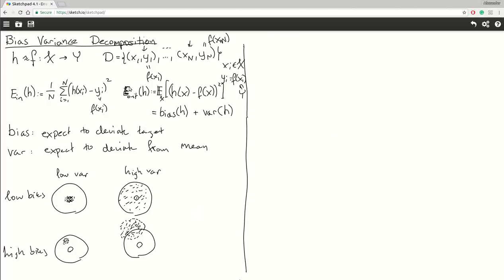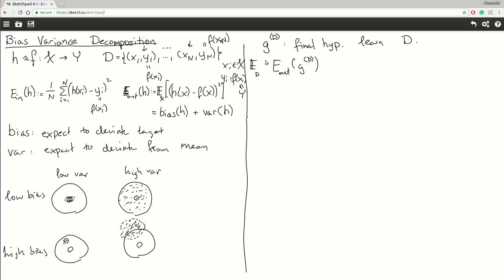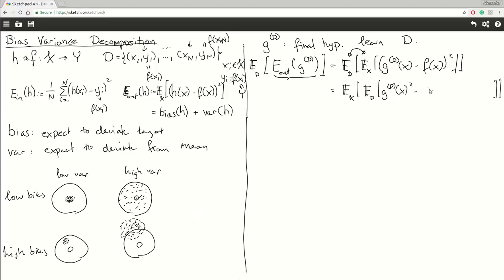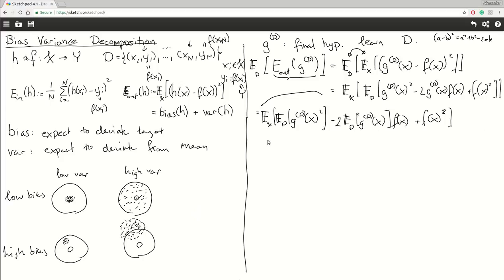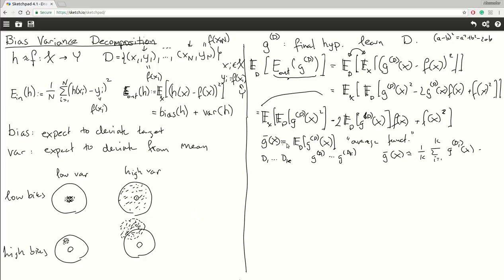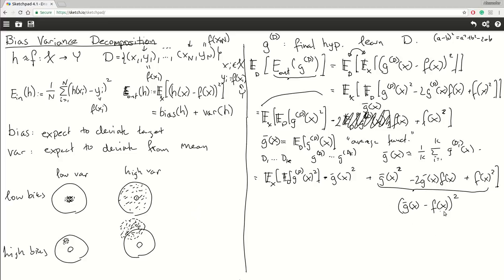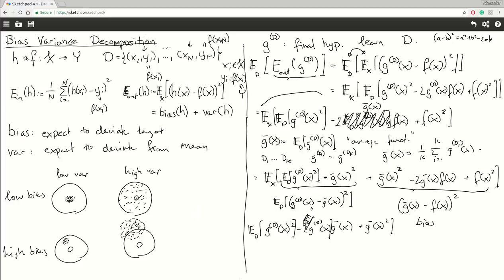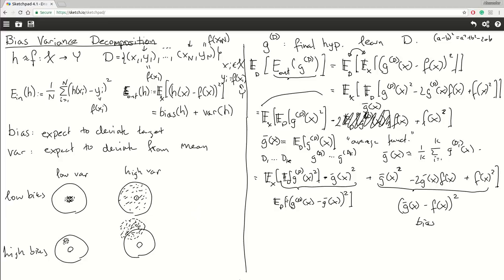Bias Variance Decomposition: Derivations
See [1] for definition of expected value.